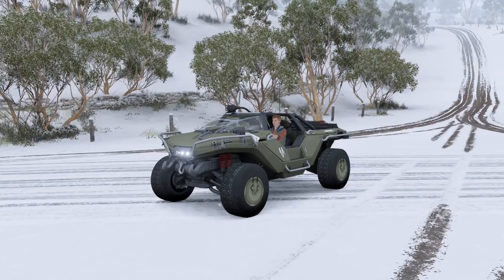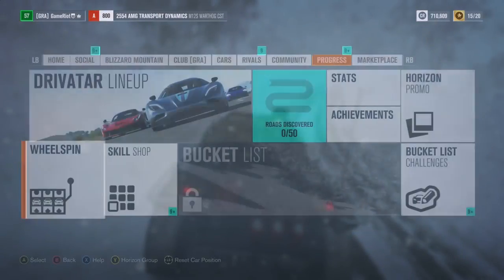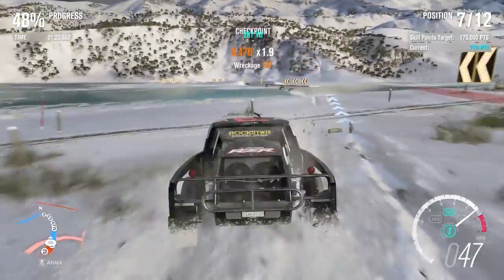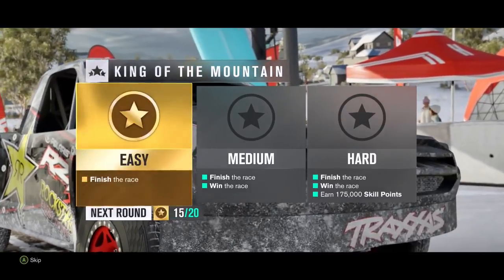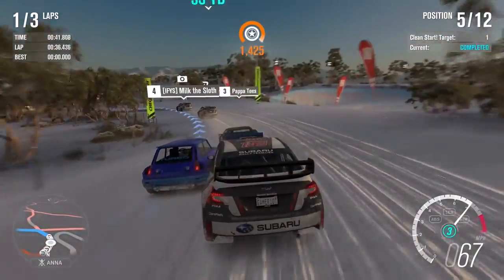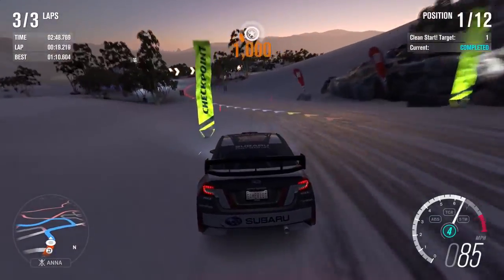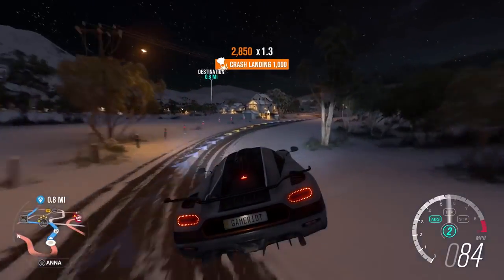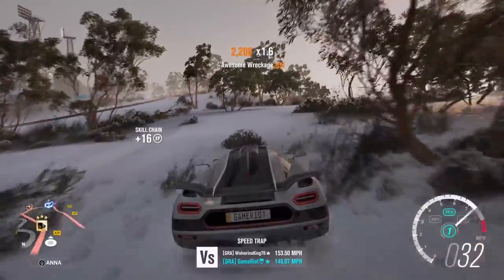Forza Horizon 3 Blizzard Mountain Gameplay Walkthrough Part 2 GOING VERY FAST ON THE SNOW